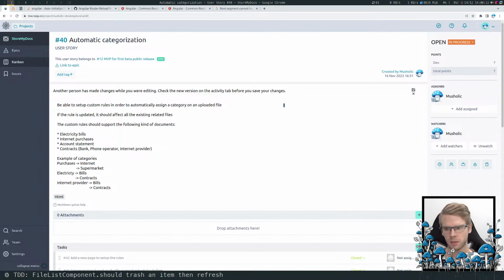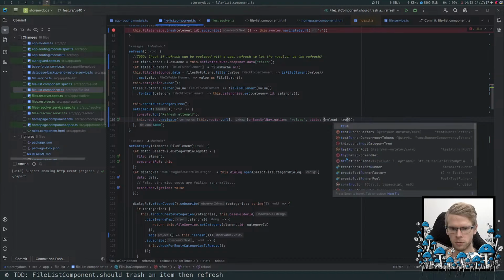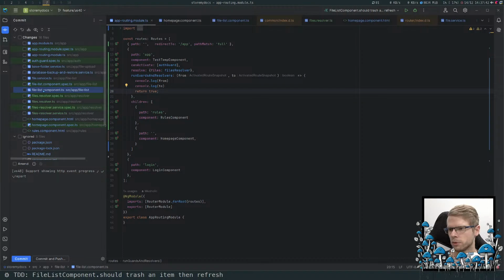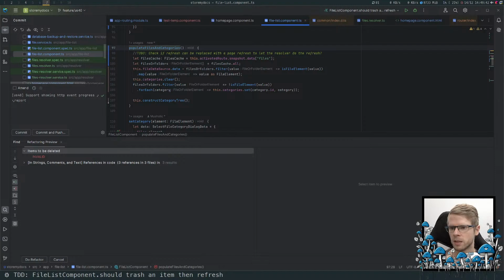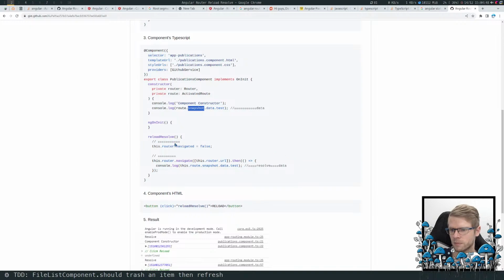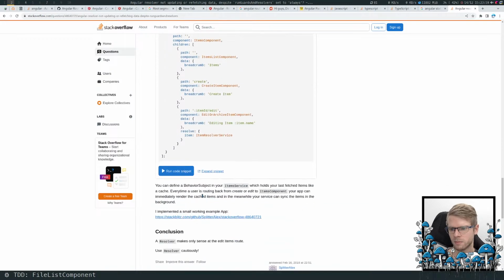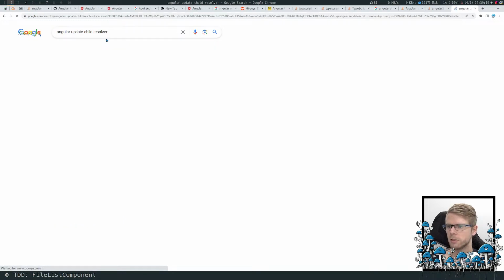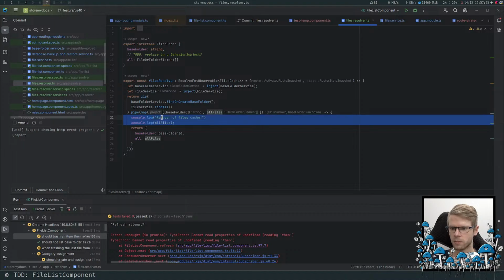WebDev Stream #13 - TDD / Angular (TypeScript) - Web app to store and centralize your documents